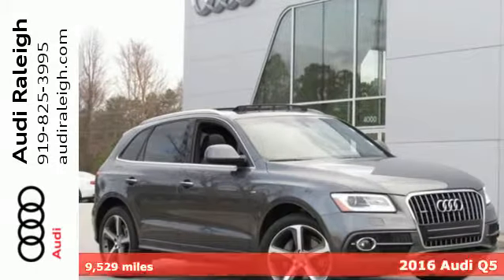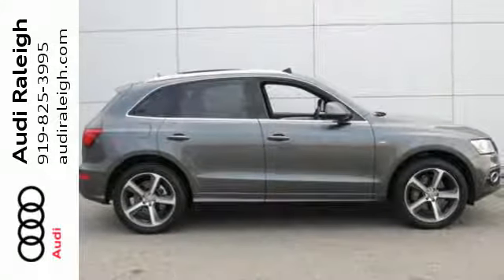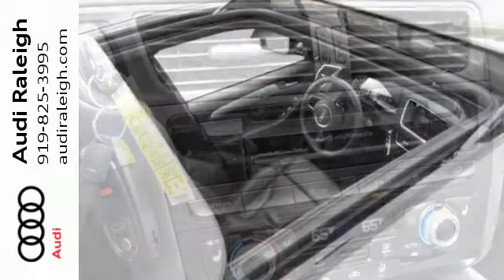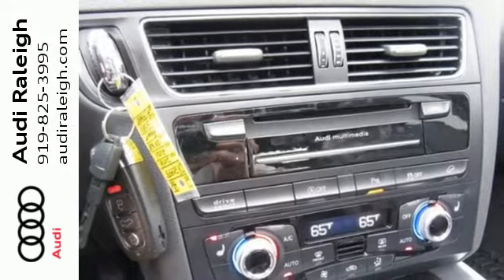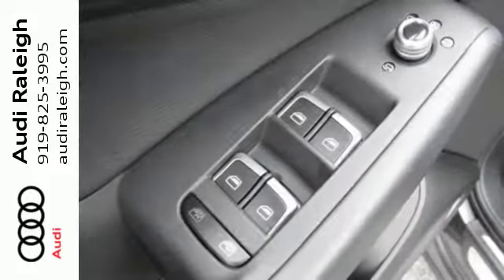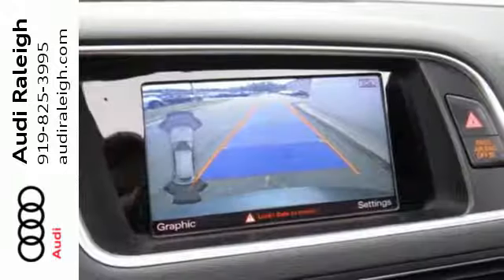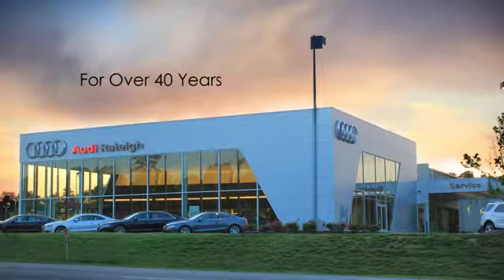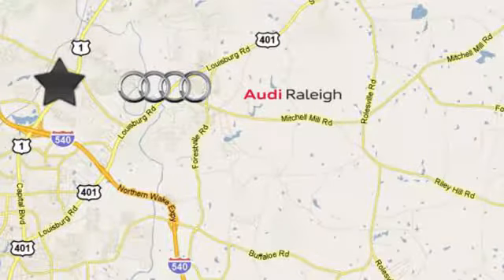Certified 2016 Audi Q5 Raleigh Chapel Hill, NC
Year: 2016
Make: Audi
Model: Q5
Trim: quattro 4dr 3.0T Premium Plus
Engine: 3.0L V6 Cylinder Engine
Transmission: AUTOMATIC
Color: Daytona Gray Pearl Effect
Interior: Black
Mileage: 9529
Stock #: DP20358
VIN: WA1D7AFPXGA137050
Audi Certified, Superb Condition, CARFAX 1-Owner, ONLY 9,529 Miles! WAS $47,950. Moonroof, Heated Leather Seats, iPod/MP3 Input CLICK NOW! KEY FEATURES INCLUDE: Leather Seats, All Wheel Drive, Power Liftgate, Rear Air, Heated Driver Seat, Supercharged, Satellite Radio, iPod/MP3 Input, Bluetooth, CD Player, Dual Moonroof, Aluminum Wheels, Keyless Start, Dual Zone A/C, Heated Seats. Rear Spoiler, MP3 Player, Keyless Entry, Remote Trunk Release, Privacy Glass. Audi Premium Plus with Daytona Gray Pearl Effect exterior and Black interior features a V6 Cylinder Engine with 272 HP at 4780 RPM*. Serviced here, Non-Smoker vehicle, Originally bought here. AFFORDABLE TO OWN: Was $47,950. This Q5 is priced $2,300 below Kelley Blue Book. PURCHASE WITH CONFIDENCE: 2-year/50,000 mile Warranty Plus Balance of 4-year/50,000-mile Factory Warranty, 24-Hour Customer Service Support, 24-Hour Roadside Assistance, 300+ Point Inspection and Certification, $85 Deductible, Trip-Interruption Services, Complimentary Service Loaner, Trip-Planning Services, Vehicle History Report VISIT US TODAY: Audi Raleigh is the premier dealership location for the best deals on both new and used cars in the Raleigh, North Carolina area. We have a strong and committed sales team and factory-certified technicians with years of experience satisfying customer's needs. Pricing analysis performed on 4/8/2017. Horsepower calculations based on trim engine configuration. Fuel economy calculations based on original manufacturer data for trim engine configuration. Please confirm the accuracy of the included equipment by calling us prior to purchase.

Address:
4000 Capital Hills Drive